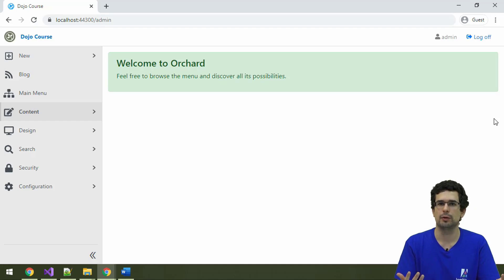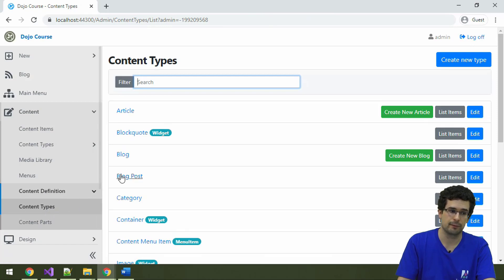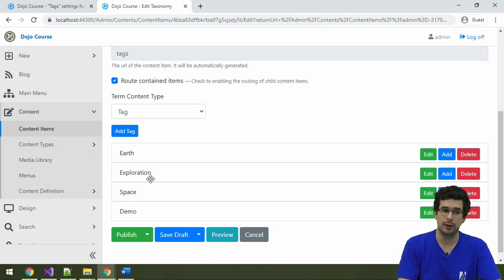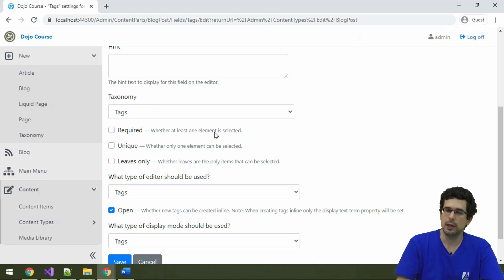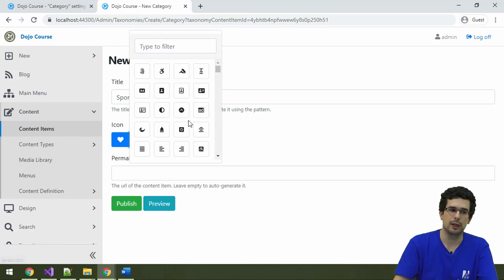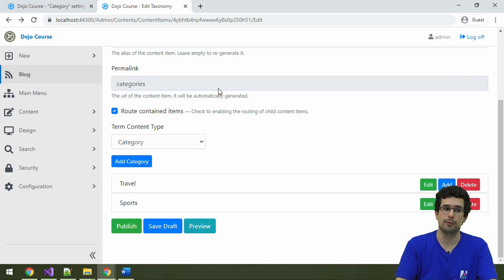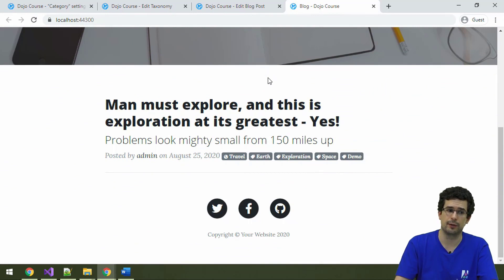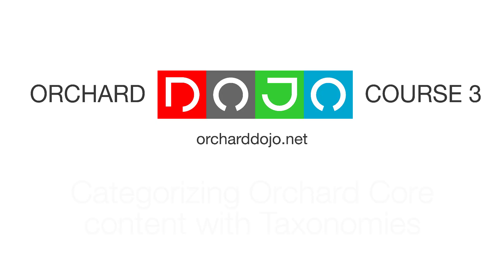Categorizing Orchard Core content With Taxonomies - Dojo Course 3 (07)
- Taxonomies, Tags, Terms
- Connect a taxonomy with another content item